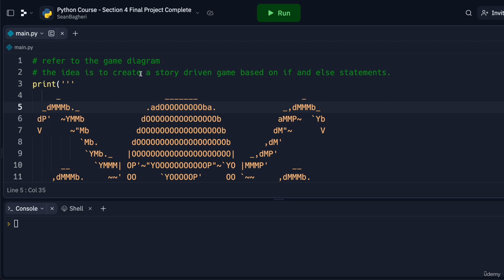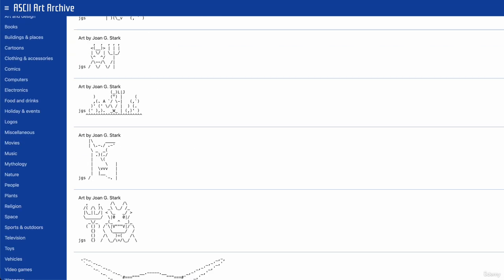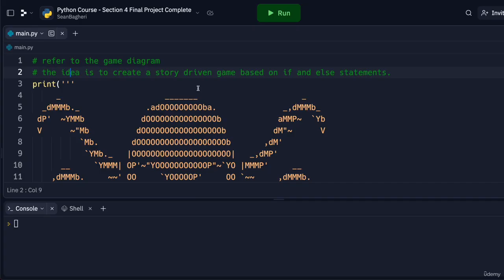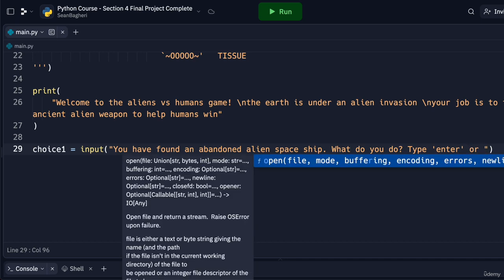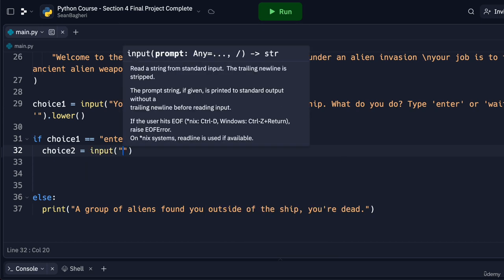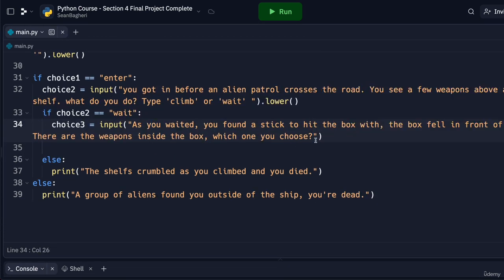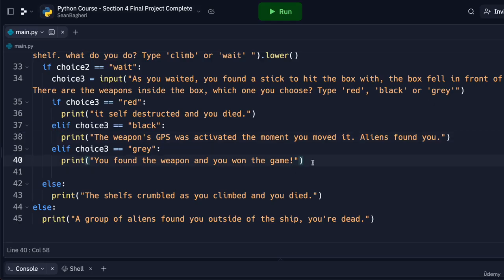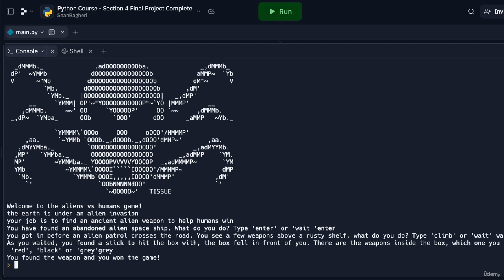17. Final Project The Alien Game || 4. Beginner If and Else Statements || Python Professional Course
4. Beginner If and Else Statements
• 1. The Goal of This Section
• 2. Visual Understanding If Else Statements
• 3. Understanding Indentations
• 4. Basics of If and Else Statements
• 5. Modulo
• 6. If and Else Statements Practice Session
• 7. Nested If and Else Statements
• 8. More on Nested If and Else Statements
• 9. Elif Statements
• 10. Practice A Better BMI Calculator
• 11. A Complicated Code Challenge
• 12. Multiple If and Else Statements
• 13. Bakery Practice
• 14. Logical Operators
• 15. Python Lower Method
• 16. Python Count Method
• 17. Final Project the Alien Game

1.Getting Started -- 5 Videos
2. Beginner Printing Text in Python -- 16 Videos
3. Beginner Python Data Types -- 14 Videos
4. Beginner If and Else Statements -- 17 Videos
5. Beginner Lists and Randomization -- 12 Videos
6. Beginner Python Programming Loops and Range -- 10 Videos
7. Beginner Functions and While Loops -- 11 Videos
8. Beginner Practicing Your Skills with Fun Projects -- 3 Videos
9. Beginner Word Game Practice -- 9 Videos
10. Beginner Functions with Inputs -- 7 Videos
11. Beginner Data Nesting and Dictionaries -- 8 Videos
12. Beginner Functions with Outputs -- 7 Videos
13. Beginner Setting Up Your Local Development Environment -- 7 Videos
14. Beginner Card game Project -- 8 Videos
15. Beginner Python Local and Global Scope -- 7 Videos
16. Beginner Python Debugging -- 10 Videos
17. Intermediate Object-Oriented Programming (OOP) -- 23 Videos
18. Intermediate GUIs, Tuples and Modules -- 12 Videos
19. Intermediate Event Listening -- 5 Videos